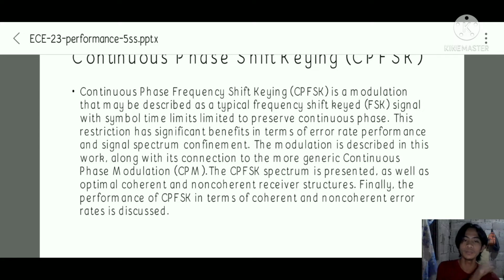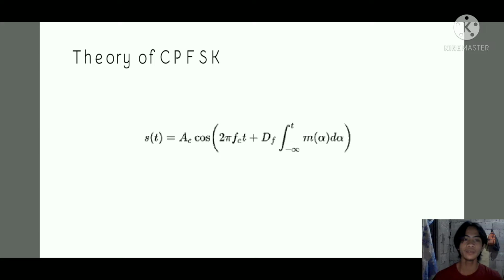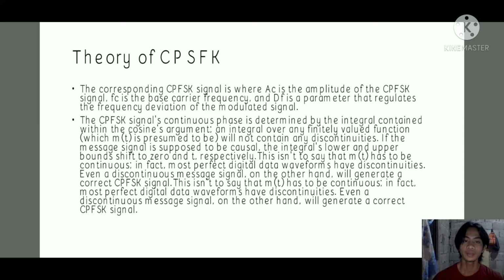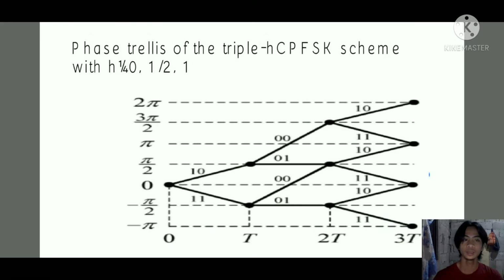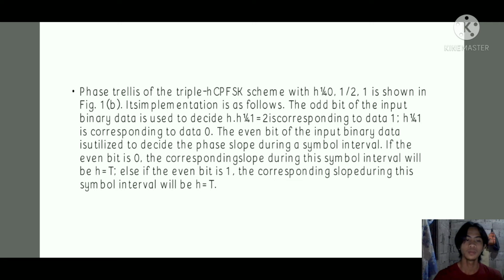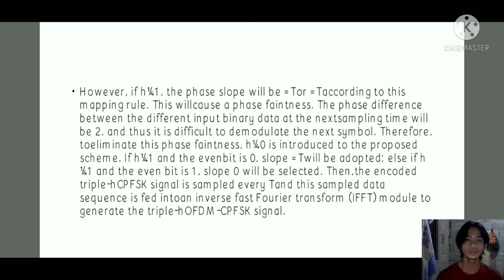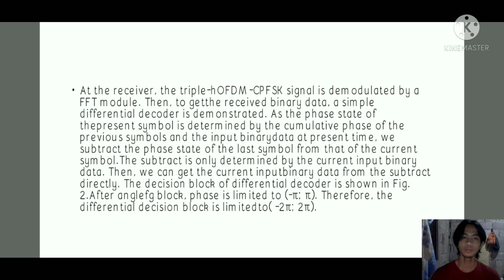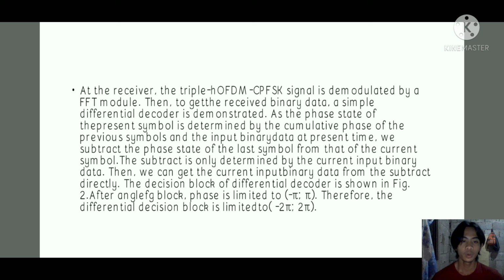ECE 23 Performance Task #5